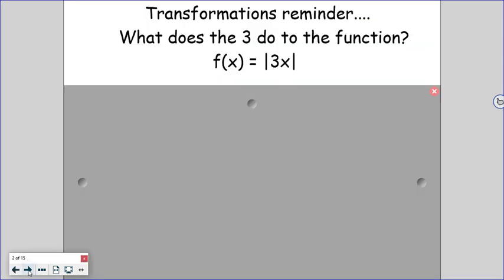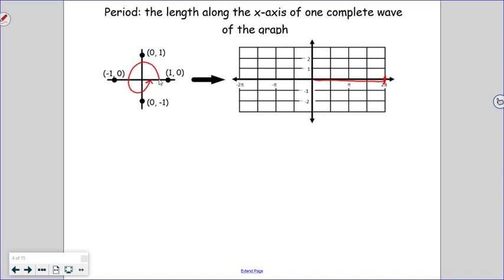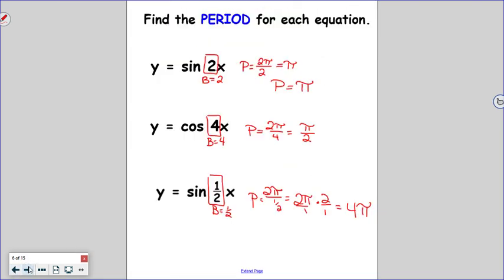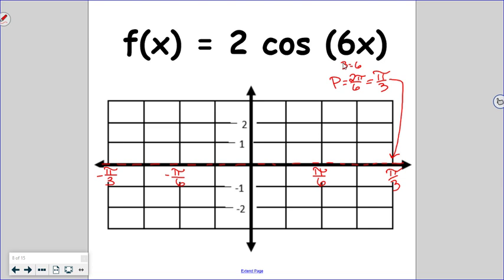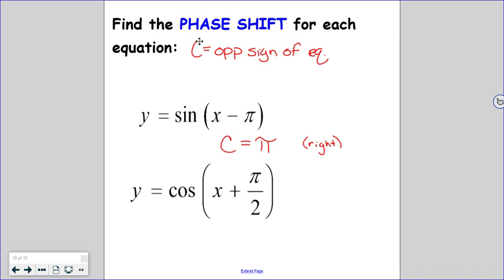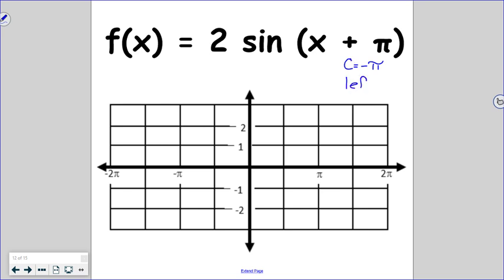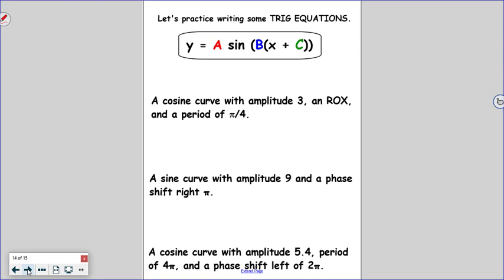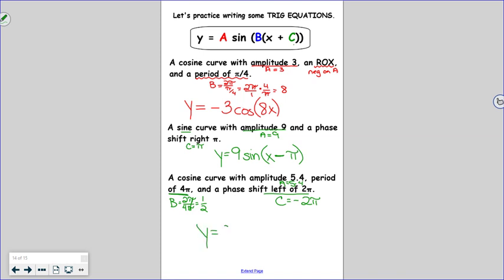4.4 Notes Day 2